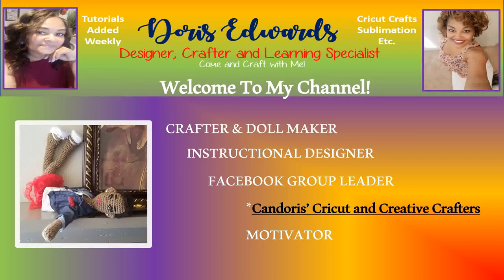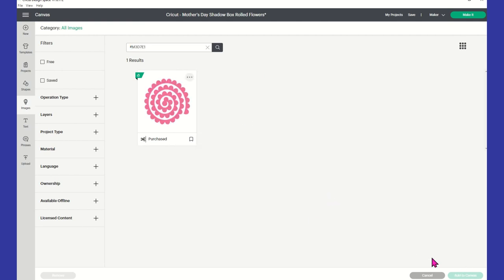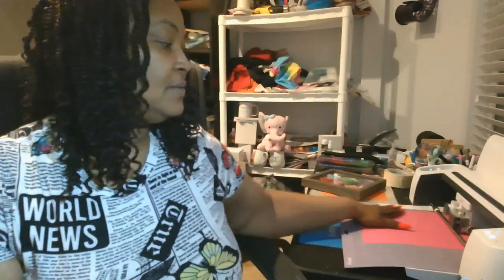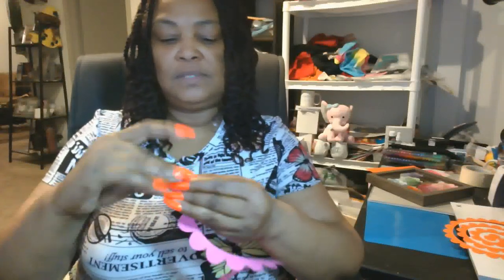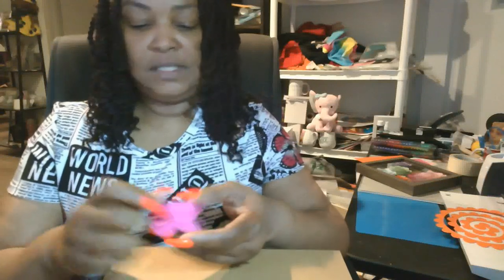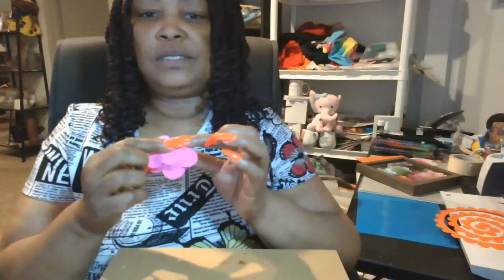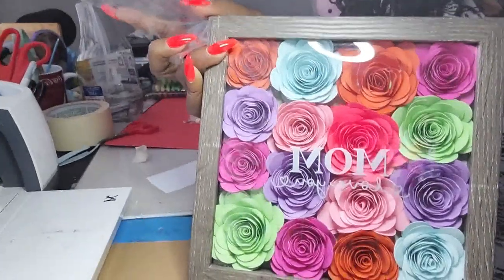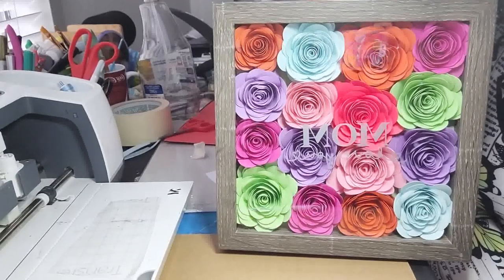How to make a Paper Flower Shadow Box for Mother's Day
In my video, I show you how to craft your very own paper flowers. And to use those paper flowers in a shadow box 8x8 for Mother's Day.